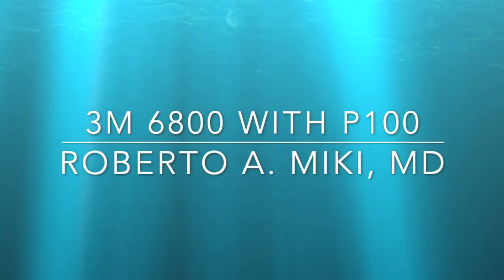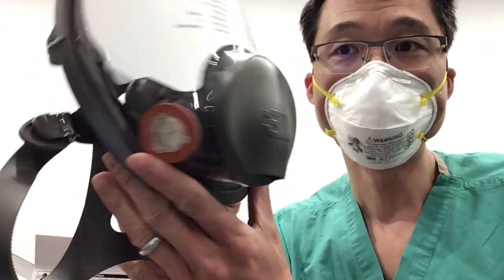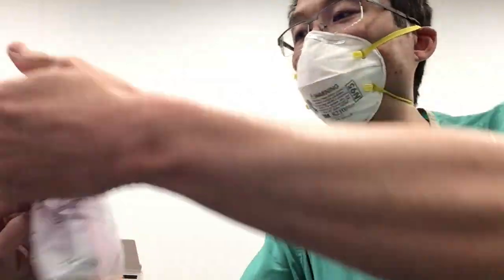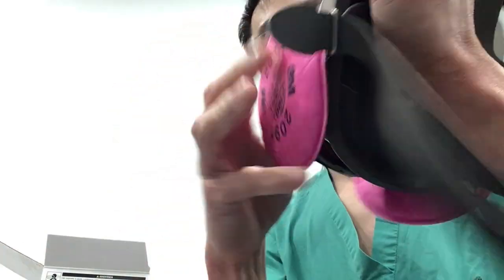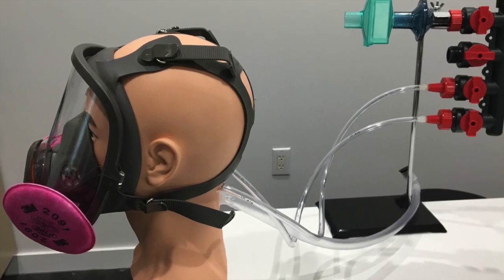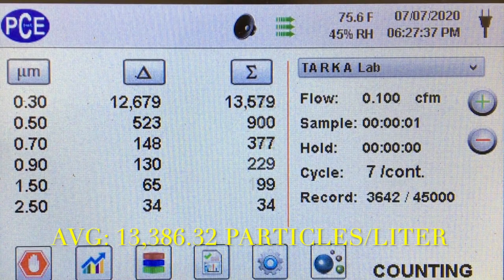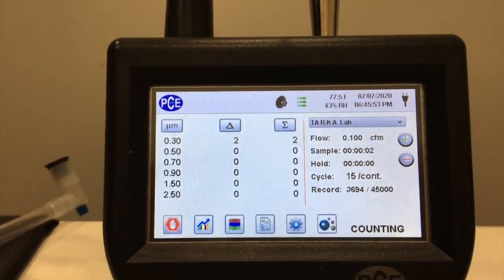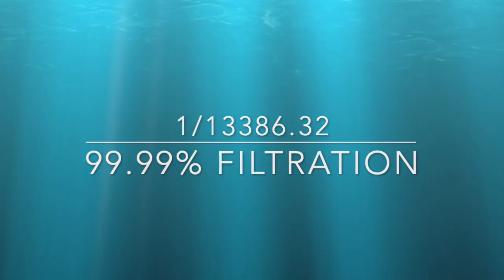3M 6800 with P100 Filters Particle Count Testing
In this video we test the 3M 6800 Full Face Mask Respirator with P100 filters on our particle counter mannequin.

Help support our cause and channel
gf.me/u/xvk743

99.99% filtration for 0.3 micron particles

This mask can be purchased on Amazon.

This video demonstrates some testing that we performed on the 3M 6800 Full Face Mask. We are using 3M 2091 P100 filters. The mask is tested using a custom setup. We took a mannequin head and drilled three holes and placed plastic tubes through the head to measure air from different areas. One tube goes to the forehead. One holes goes to the mouth. One hole goes to the nose. The forehead and nose holes are used to sample air in different compartments. In this video we using the forehead and nose tubes. The air from the mask goes to a four part manifold which allows the air to be measured by the PCE particle counter. The mouth hole is connected to a tube which will allow us to eventually simulate breathing. We are still working on this part of the set up. The four sections manifold allows sampling of the ambient air and also to flush the manifold with filtered air using a ventilator filter for filtration. The PCE particle counter measures particles as small as 0.3 microns. A micron is 1/1000 of a millimeter.

The one downside to this mask is that exhalation port is not filtered. If you are an asymptomatic carrier of COVID-19 you can spread the virus with this mask. There is also no voice diaphragm which makes talking somewhat difficult. The mask itself is quite comfortable and the seal is made of nice soft rubber like material.

Based on the measurements we made, this mask should work against COVID-19. Nonetheless, this mask was not designed for biologic particles and caution should be used when using this device for this purpose.

This is the link to the mask that we purchased from Amazon.

This is a link to the filters that we purchased from Amazon.